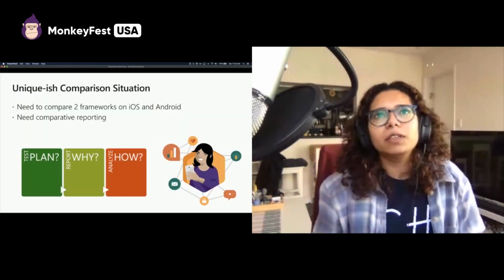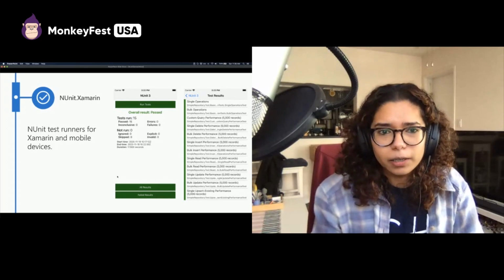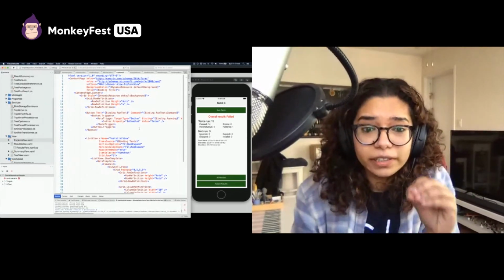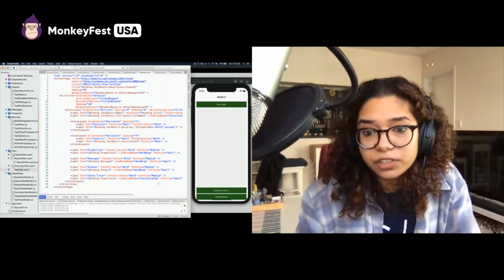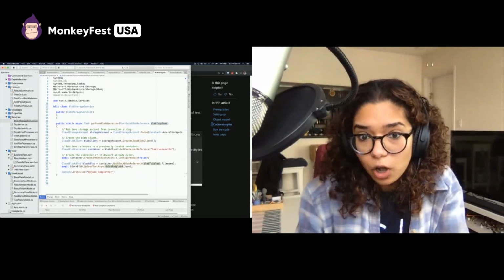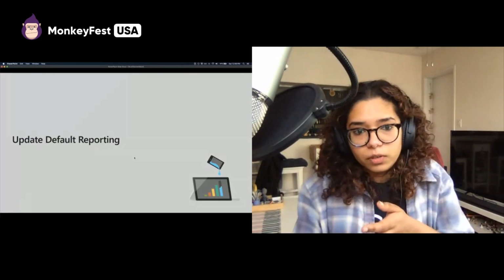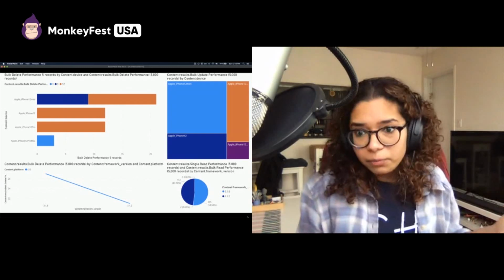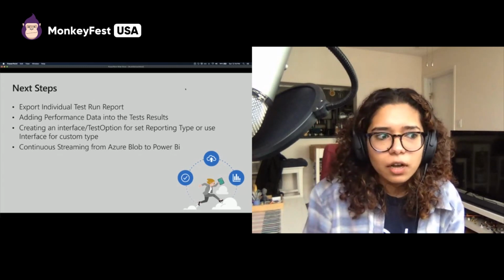Make NUnit Xamarin Better for Unit Testing! | MonkeyFest USA 2020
The default wrapper generated by NUnit.Xamarin creates a very basic wrapper with basic features. I will fork the code and work on adding new features like (make more feature rich like xUnit wrapper for inspiration)
1. list of individual tests and option to run individual tests
2. adding report generation in file formats like json or custom formatting instead of the default xml.
3. Adding export option (for example running in App Center Test) so results are exported to cloud storage (for this talk, it will be blob storage) for use in custom dashboard
4. if possible, see if we can pull device specific performance data and add it to the report which is toggled depending if app is being run on device or simulator

We will take it a step further by running it with UITests and creating a custom dashboard from the exported test results in Power Bi. The end goal is to have it ready and open PR into the main repo itself.

Session by Sweekriti Satpathy